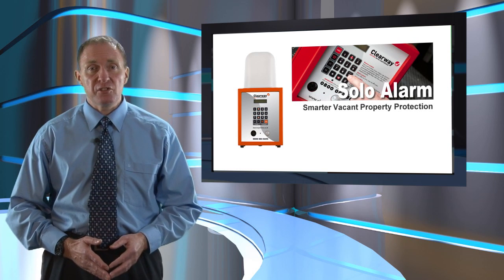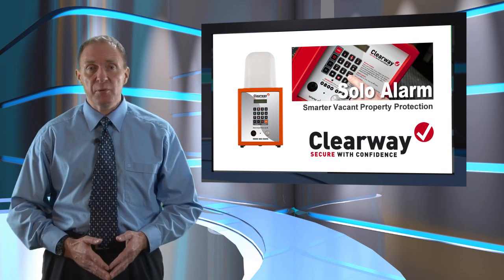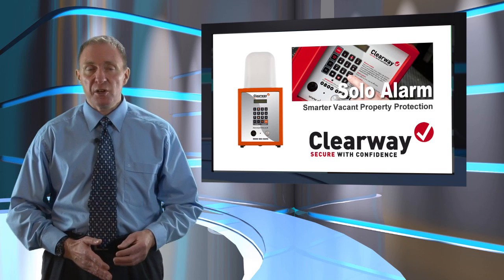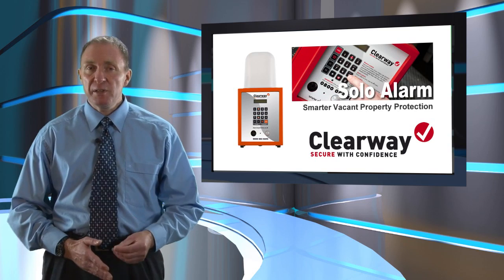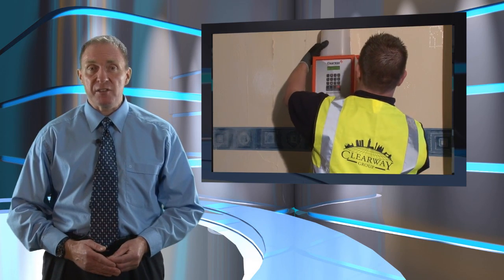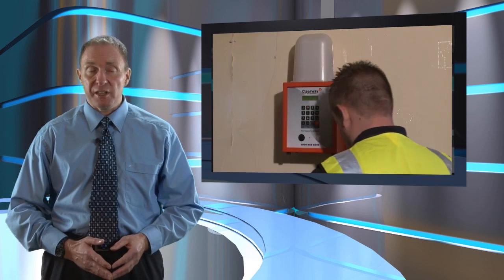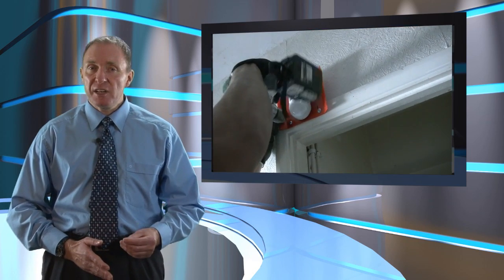Property Security - News Update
Empty, Void and Vacant Property security services by Clearway.  News report presenting a Keyless Portable Alarm that reports intrusions via SMS and be controlled remotely via the Internet. A strong solutions for property managers, landlords and social housing organisations. The full version of this report is available

Video produced by OpenSpace Films.tv